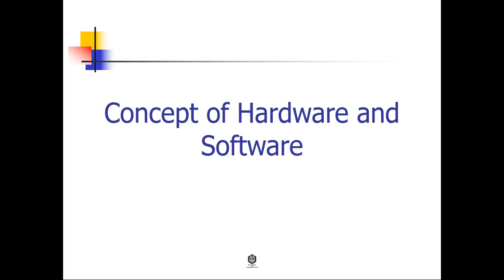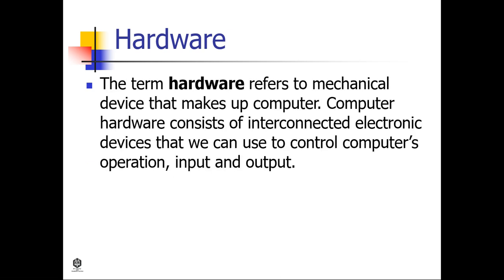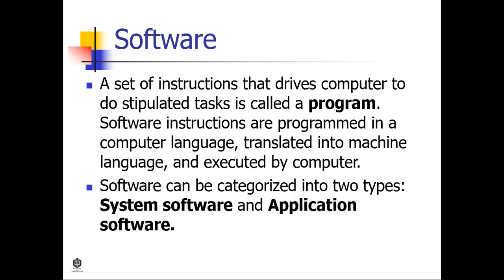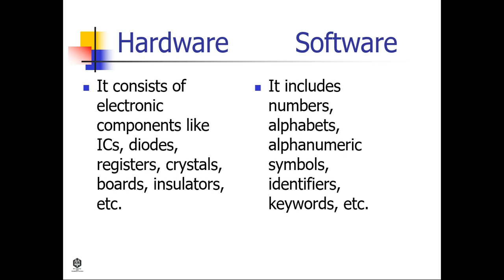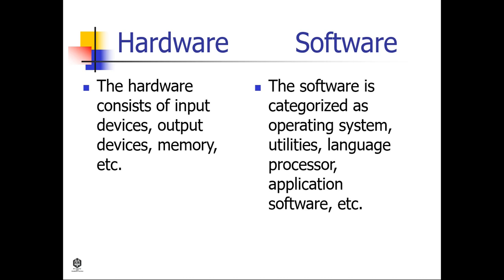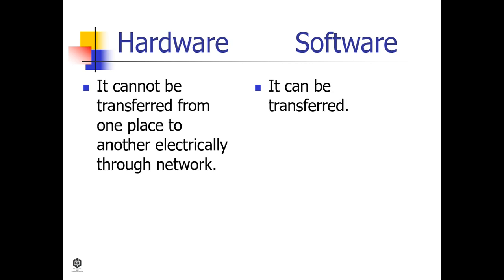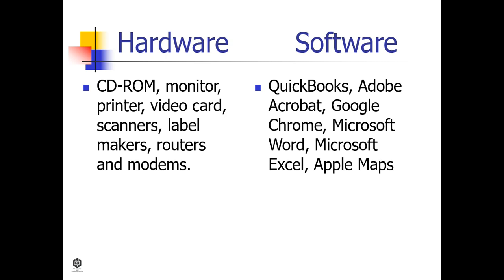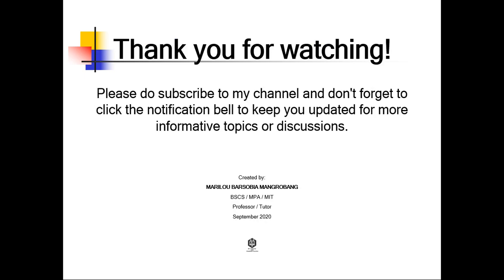Concept of Hardware and Software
A computer is defined as an electronic device capable of receiving data and performing a series of operations in accordance with predetermined procedural instructions or programs to produce a result in the form of information or signals.

Computer hardware is the umbrella term used to describe the physical collection of elements that complete a whole computer system. Hardware encompasses the external tools that allow users to operate a computer, such as a keyboard and a mouse, outer elements of the machine such as the monitor and tower, and internal components like the motherboard, graphics card, and data storage.

Computer software is the term used to define the sets of code, data, and instructions stored on the computer’s hard drive that operate the machine from behind the scenes. In other words, the software allows a computer to actually perform tasks, without software, computer hardware would be entirely useless. Application software gives functionality to an app, which will then run on operating software within a computer.

Whilst completely different entities both physically and in functionality, computer hardware and computer software are entirely dependent on one another for them to have any sort of use.